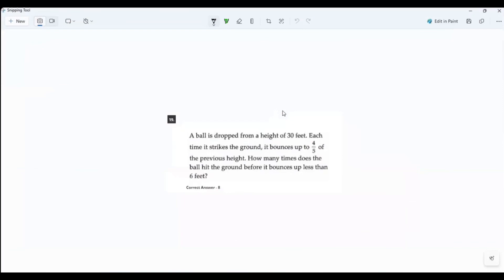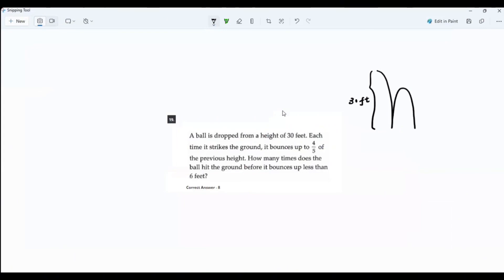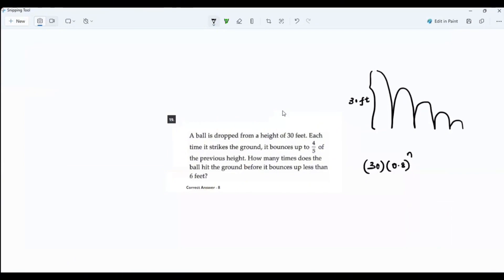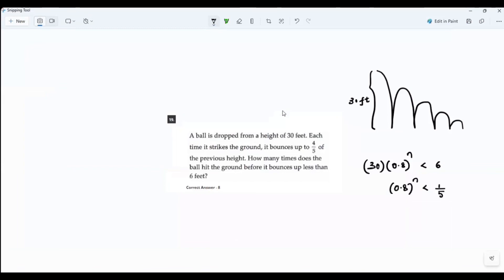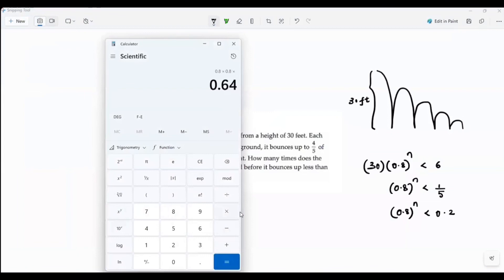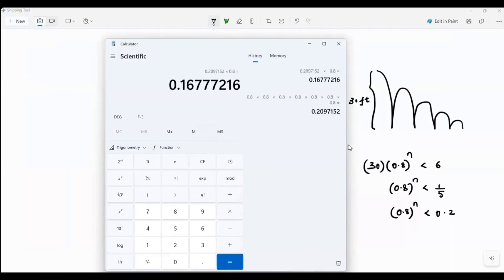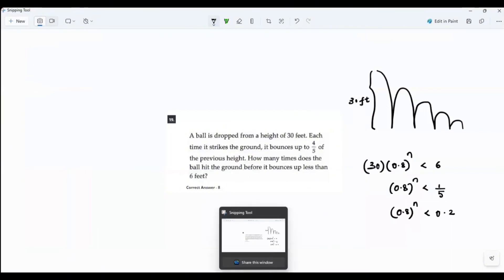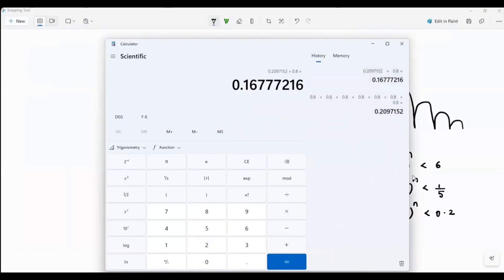Digital SAT Prep | Ramana Coaching Center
🌐 Welcome to Digital SAT Math Prep, the ultimate hub for mastering the SAT Math section and achieving the scores you've always dreamed of! Whether you're a seasoned test-taker or just starting your SAT journey, our channel is here to guide you through every step of the mathematical maze. 🧮✨

📚 What Awaits You:
🔍 In-Depth Concept Breakdowns: Join us for detailed explorations of SAT Math concepts, from fundamental algebraic expressions to intricate geometry problems. We make complex ideas accessible, ensuring you understand the "why" behind every solution.

💡 Strategic Problem-Solving Tactics: Elevate your SAT Math game with our proven strategies and time-saving tips. Uncover the most efficient ways to tackle various question types, empowering you to approach the test with confidence.

🔢 Extensive Practice Sessions: Practice is key! Access a treasure trove of SAT-style math questions, each accompanied by step-by-step solutions. Challenge yourself with a diverse range of problems, and watch your proficiency.